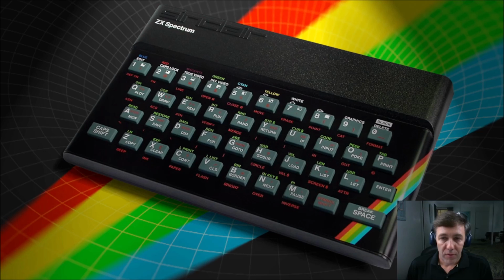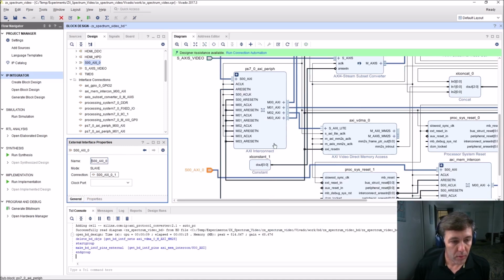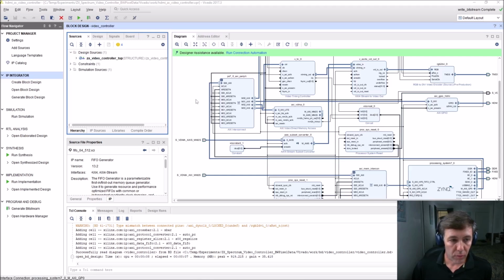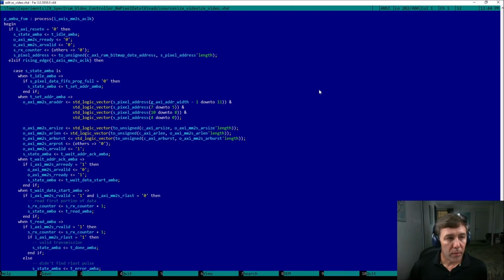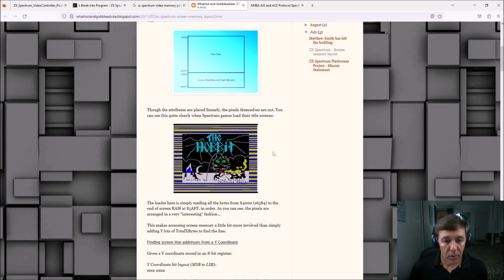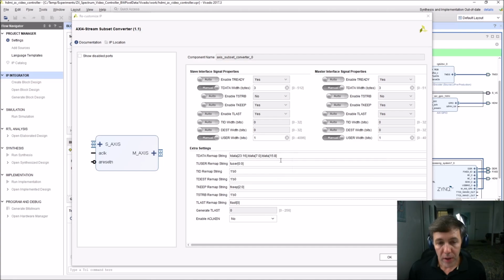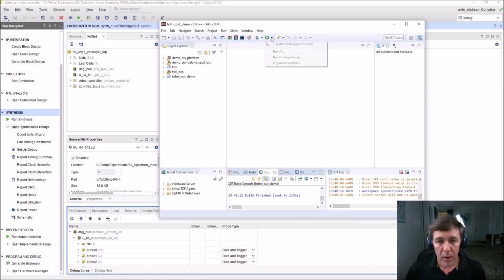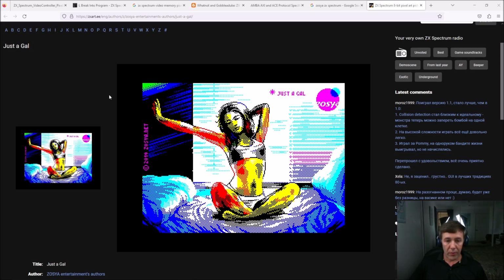ZX Spectrum Video Controller on FPGA - BW pixel data (Originally uploaded on 2 Apr 2023, 92 views)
Architecture of BW version of the standard ZX Spectrum video controller.